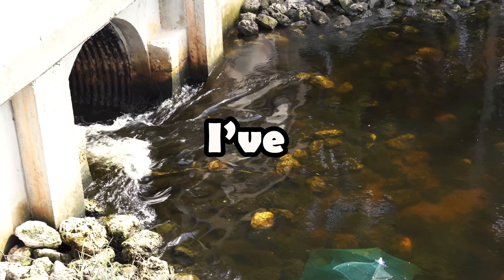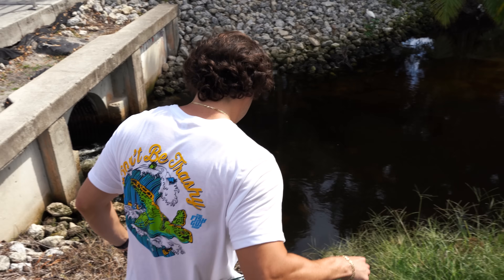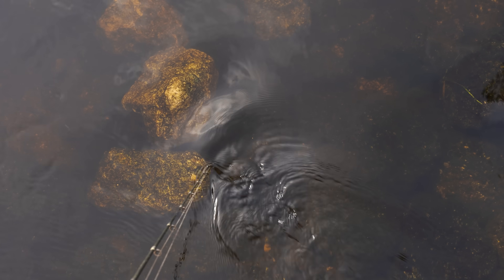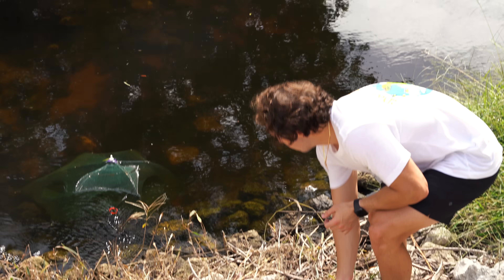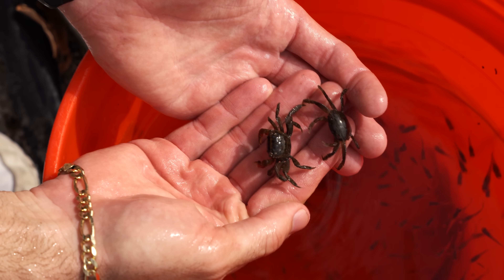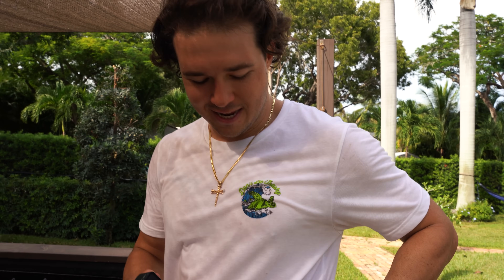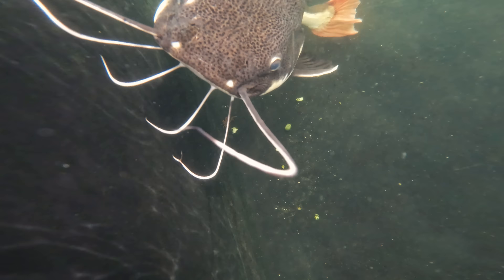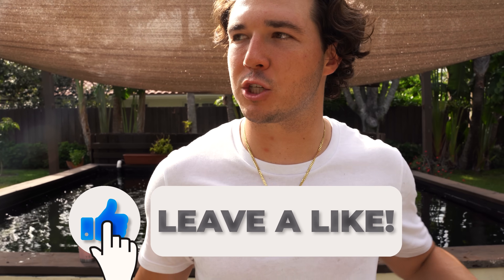Do FISH Live Inside This Hidden Tunnel? *FISH TRAP*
Every Order Removes Trash From Our Ocean!
to Support the Fish Guy Movement!

FISH TRAP Catches EXOTIC Fish In Hidden TUNNEL For My POND! (What's Inside?)

My Camera
Camera Lens
Vlog Camera
Small Fish Trap
Big Fish Trap
Favorite Fishing Reel
Saltwater Fluval Aquarium
Aquarium FlowMaker
Aquarium Light
Fluval Canister Filter
Aquarium Heater
Aquarium Net

Channels:
​ @Barbs Buzzin (The Fish Guys)
​ @Fish Guy Jack